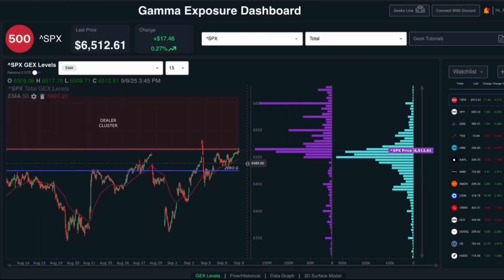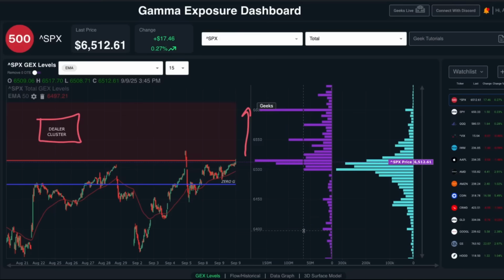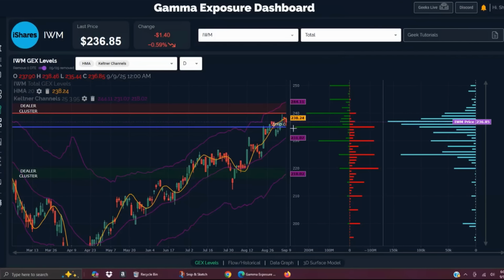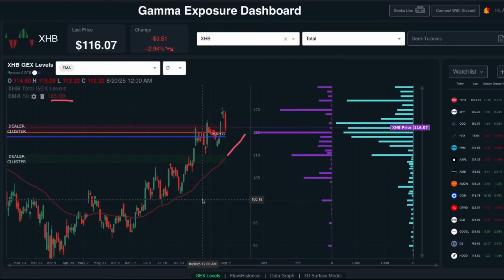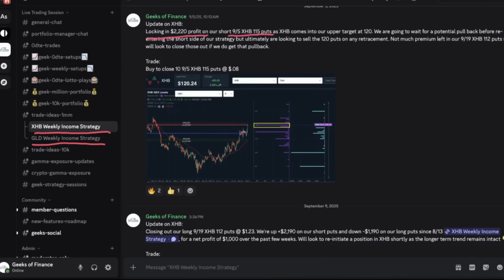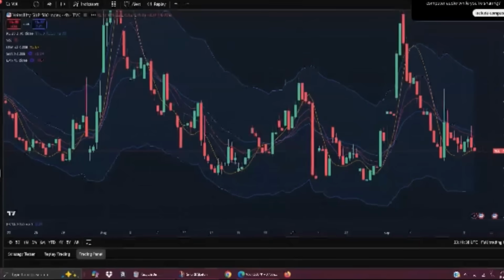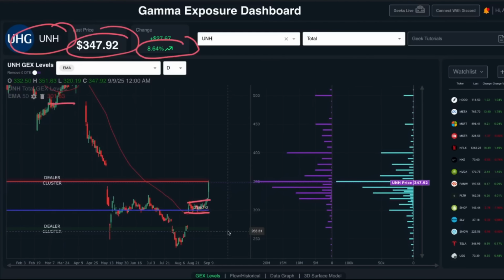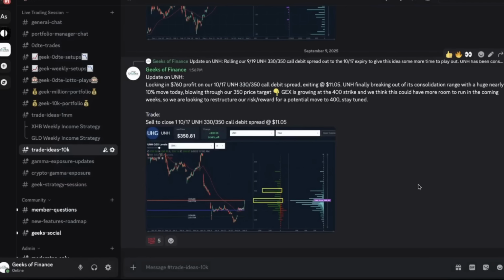This Could Spell (More) Trouble For Bears...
representations.